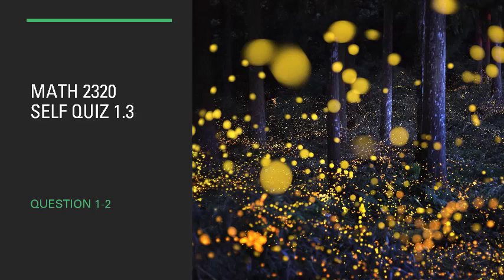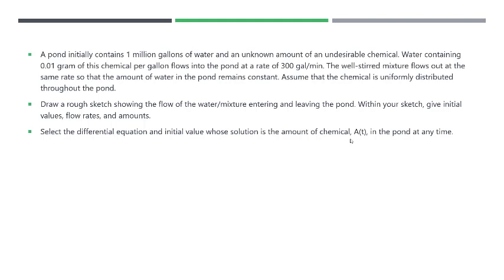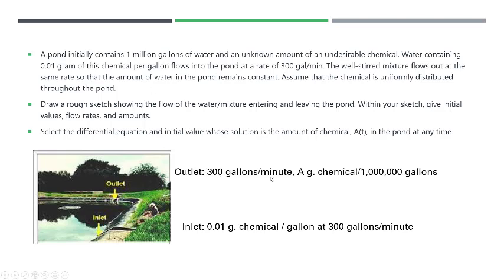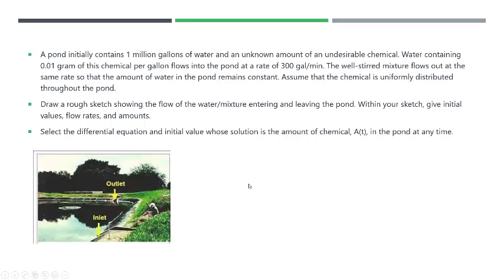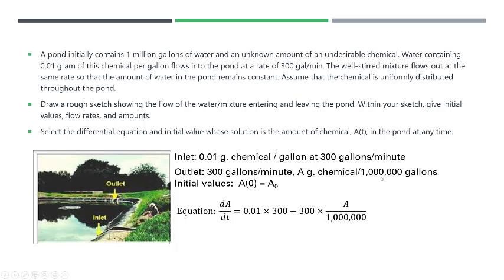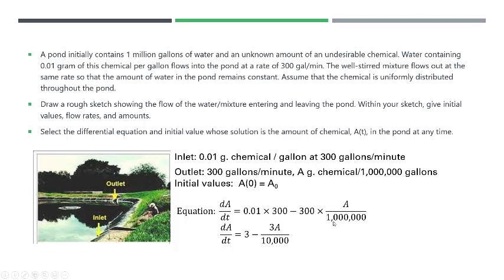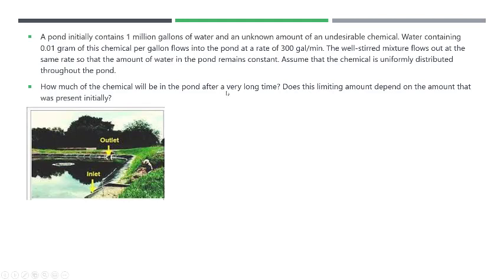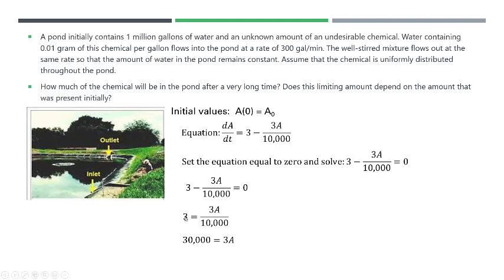Differential Equations Section 1.3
A pond initially contains 1 million gallons of water and an unknown amount of an undesirable chemical. Water containing 0.01 gram of this chemical per gallon flows into the pond at a rate of 300 gal/min. The well-stirred mixture flows out at the same rate so that the amount of water in the pond remains constant. Assume that the chemical is uniformly distributed throughout the pond.